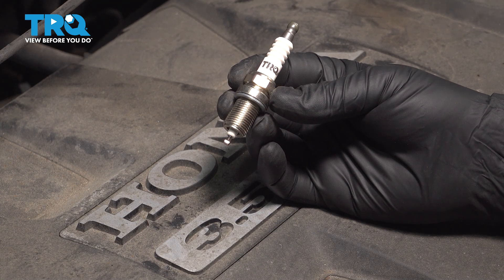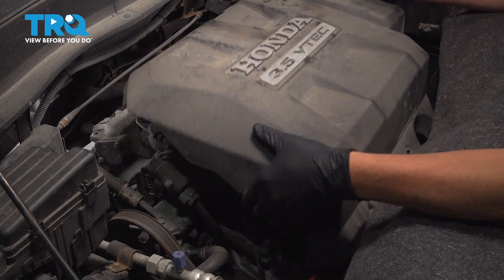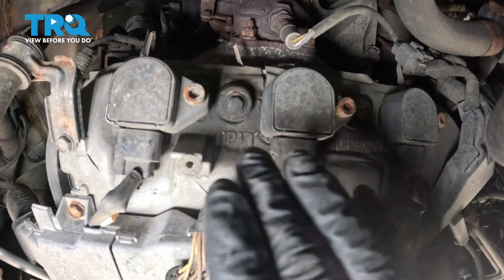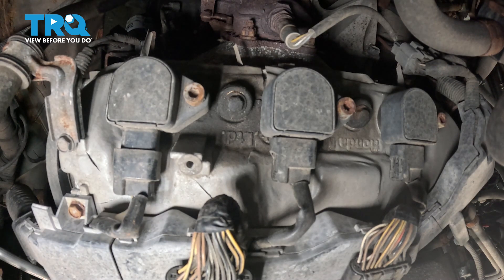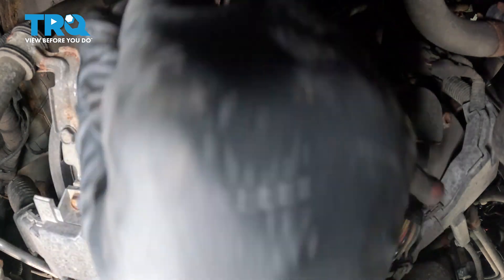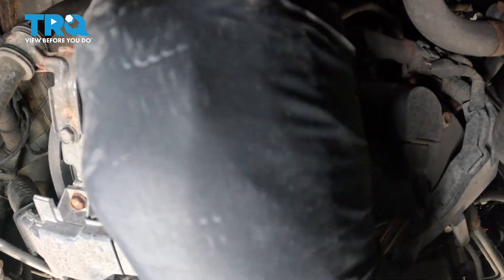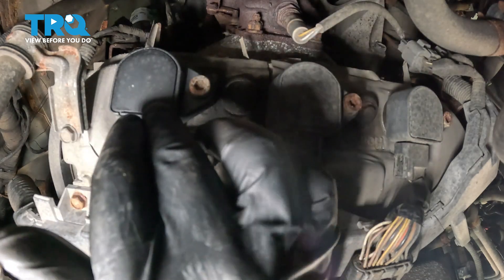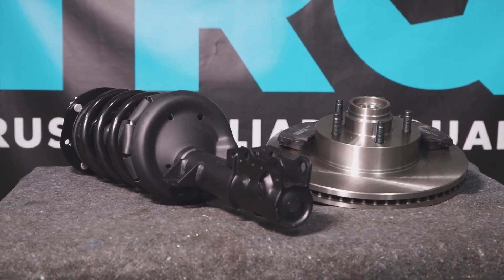How to Replace Spark Plugs 2006-2014 Honda Ridgeline 3.5L V6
This video shows you how to install new spark plugs from TRQ on your 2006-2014 Honda Ridgeline (3.5L V6). Spark is one of the four required components for an internal combustion engine to run. If your spark plugs are failing, worn, or dirty, you may experience rough starts, rough idle, poor performance, or poor mileage.

This repair was done on a 2006 Honda Ridgeline RT 3.5L Crew Cab Pickup 4-Door AWD Automatic and the process should be similar on the following vehicles:
2006 Honda Ridgeline
2007 Honda Ridgeline
2008 Honda Ridgeline
2009 Honda Ridgeline
2010 Honda Ridgeline
2011 Honda Ridgeline
2012 Honda Ridgeline
2013 Honda Ridgeline
2014 Honda Ridgeline

Tools you will need:
• Pliers
• 5/8 Inch Spark Plug Socket
• Ratchet
• Socket Extensions
• Swivel
• Safety Glasses
• Silicone Paste
• 6mm Hex Socket